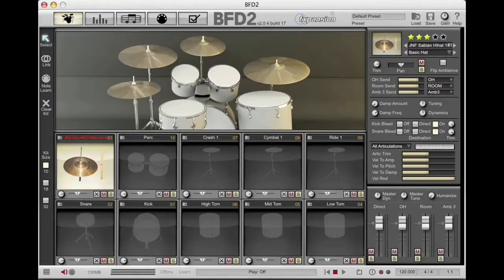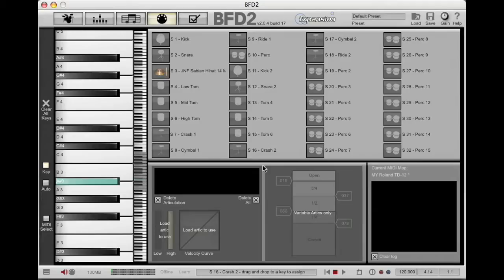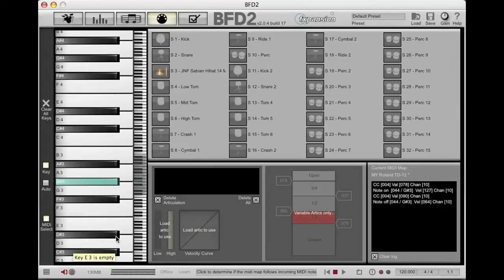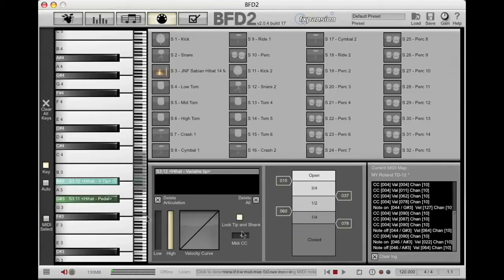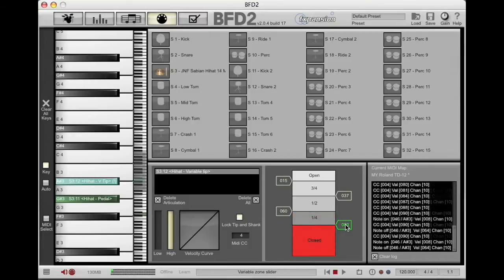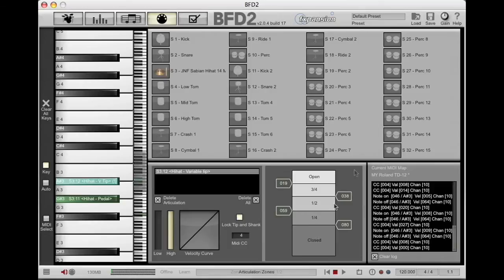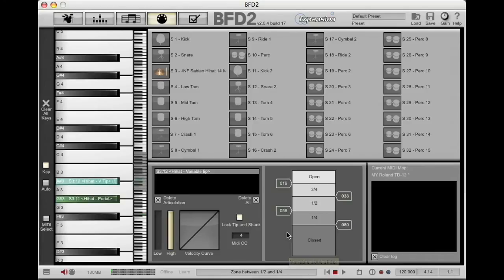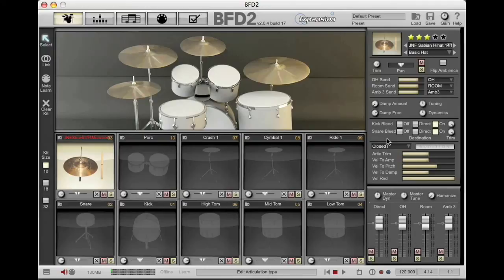The Most Realistic Virtual Drums Ever - BFD2 Mapping Variable HiHats Tutorial